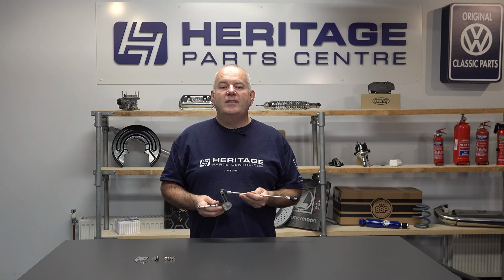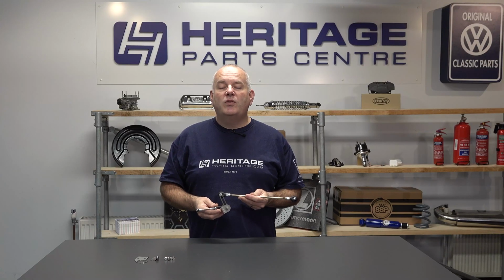Product Focus: Accelerator Pedal Linkage Kit RHD Bay Window 69 - 72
Product Focus: Accelerator Pedal Linkage Kit for the RHD Bay Window

Heritage Team Member Andy showcases the Accelerator Pedal Linkage Kit for the RHD Bay Window.

Part Number: AC721008